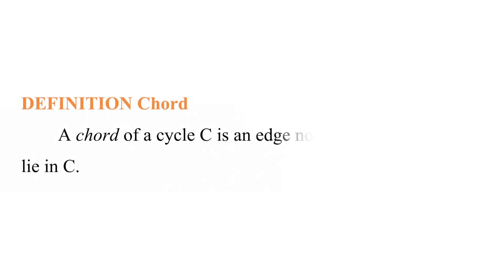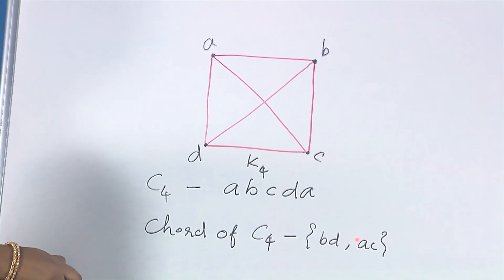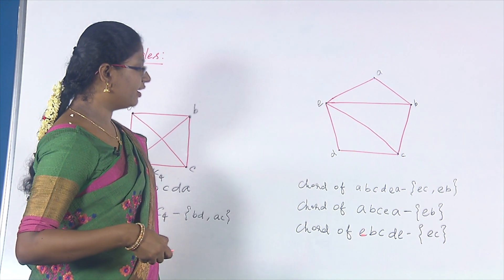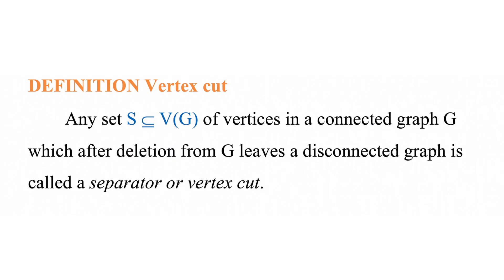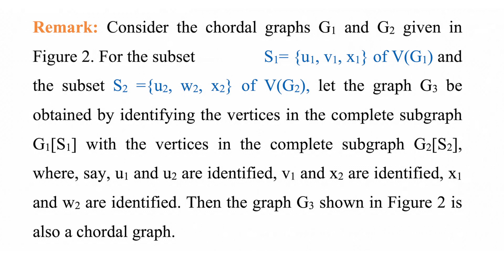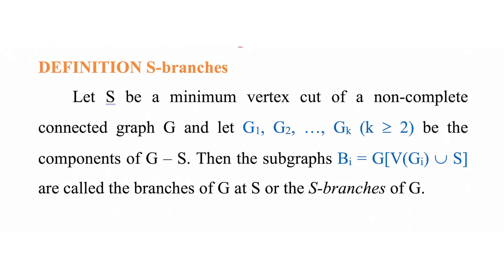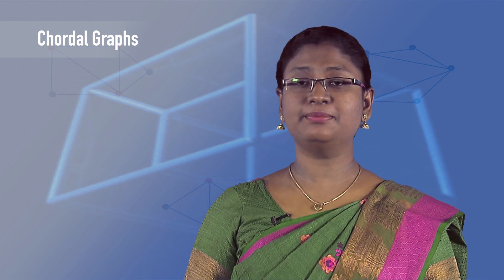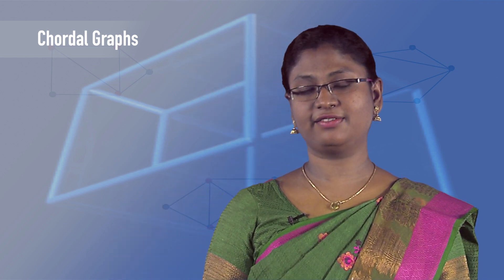Graph Theory 09 Chordal graphs